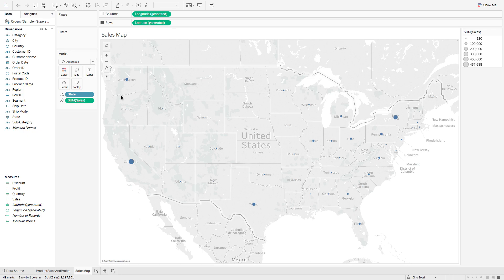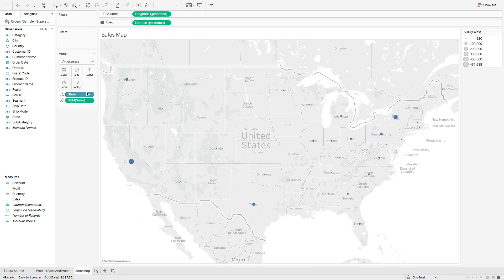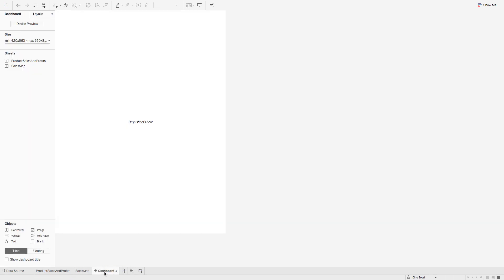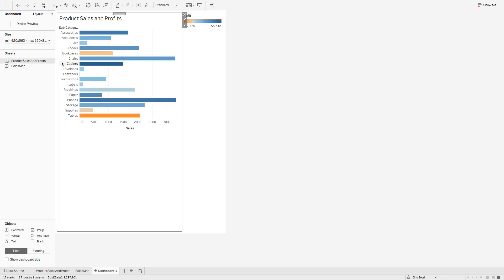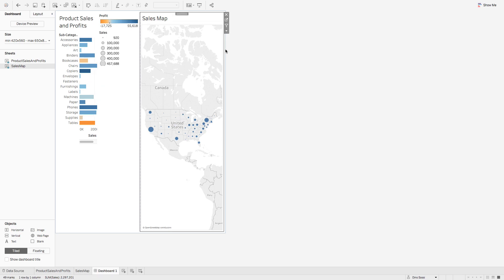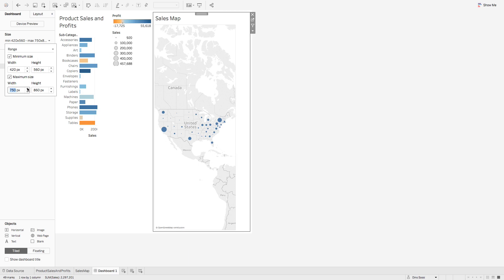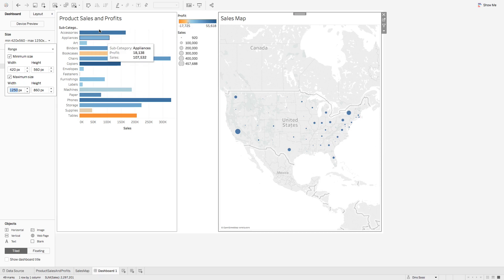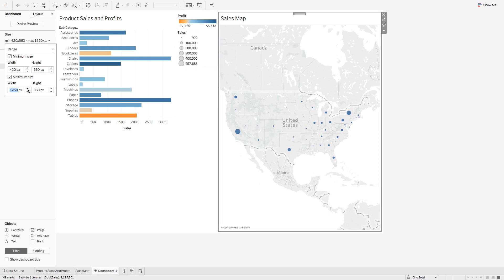51 ScreenRecord Tableau Intro 1Min CreatingADashboard 0m51s 2